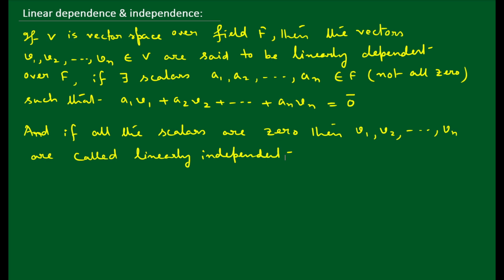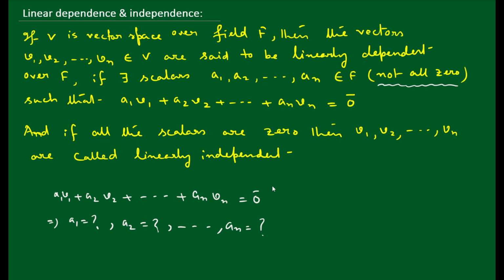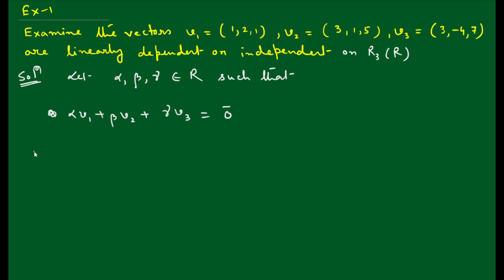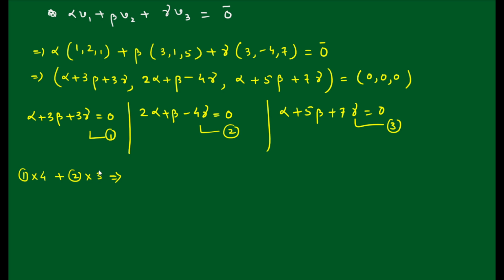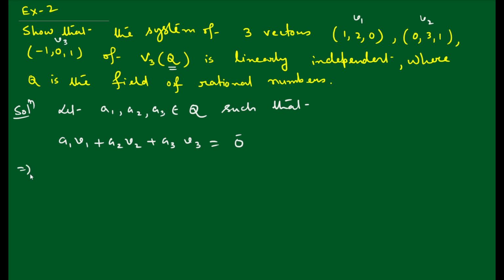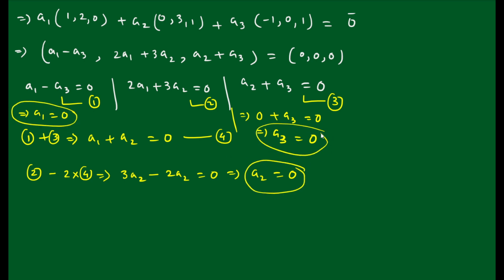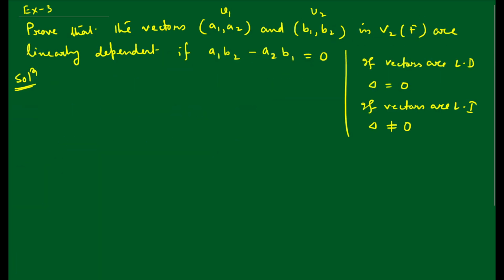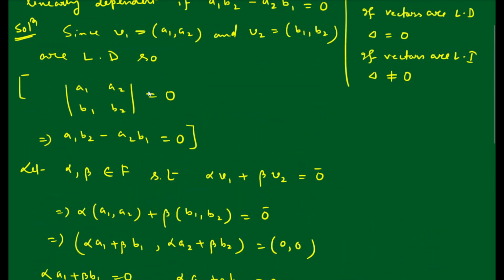Linear Dependence & Independence of vectors | Definition & Examples | Vector Space |Linear Algebra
This video lecture will be helpful  for Engineering and Basic Science students to understand:

1.  What is Linear Dependence & Independence of vectors?
2. Examples of Linear Dependence & Independence.
3. Application of Linear Dependence & Independence.
In this in-depth lecture series, we will cover a wide range of topics related to vector spaces, providing you with the essential knowledge and problem-solving skills required to excel in this field. Our exploration includes, but is not limited to:
Introduction to Vector Spaces: Gain a solid foundation as we introduce you to the concept of vector spaces and their basic properties.
Subspaces and Linear Independence: Explore the notions of subspaces and linear independence, essential for understanding the structure of vector spaces.
Basis and Dimension: Learn how to find bases for vector spaces and determine their dimensions.
Linear Transformations: Dive into linear transformations and their connections with vector spaces, including kernel and image spaces.
Matrix Representations: Understand how matrices represent linear transformations, and explore concepts like row space and column space.
Eigenvalues and Eigenvectors: Discover the significance of eigenvalues and eigenvectors, which play a crucial role in many real-world applications.
Orthogonality and Inner Product Spaces: Explore the beauty of inner product spaces and orthogonality, essential in applications such as signal processing and quantum mechanics.
Orthogonal Diagonalization and Singular Value Decomposition: Delve into advanced concepts, such as diagonalization and the powerful Singular Value Decomposition (SVD).
Applications: Throughout the series, we'll showcase practical applications of vector spaces in various fields, including computer graphics, data analysis, and physics.
This series is designed to cater to a wide range of learners, from beginners looking to build a solid foundation in linear algebra to advanced students seeking a deeper understanding of vector spaces.
Join me on this educational adventure, where we'll unravel the mysteries of vector spaces, solve challenging problems, and empower you with the tools to tackle real-world challenges. Don't miss out on this opportunity to master linear algebra.
This description provides a comprehensive overview of your lecture series, including key topics, target audience, and a call to action, making it attractive to potential viewers interested in vector spaces and linear algebra.